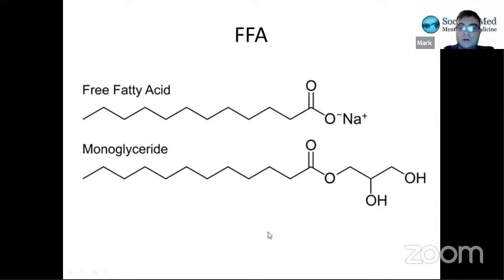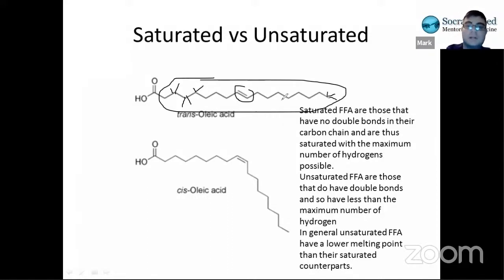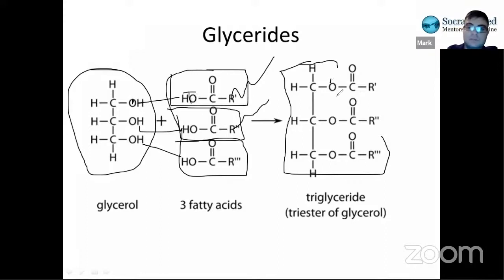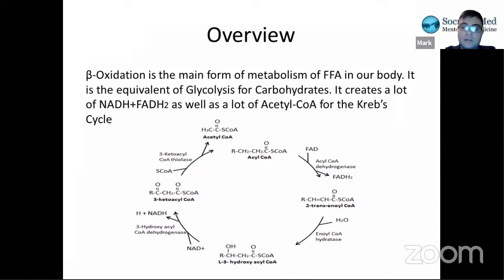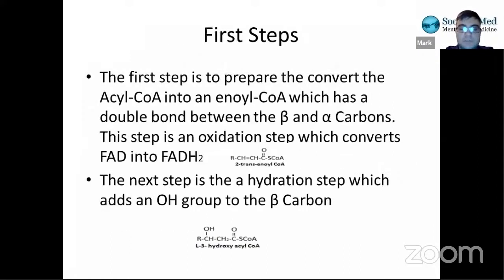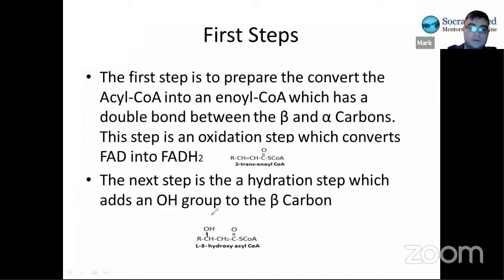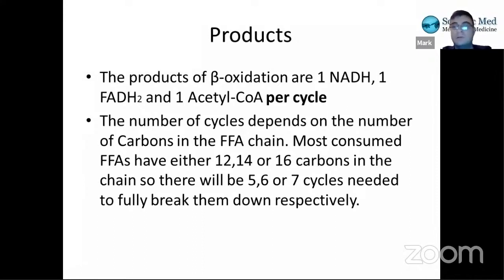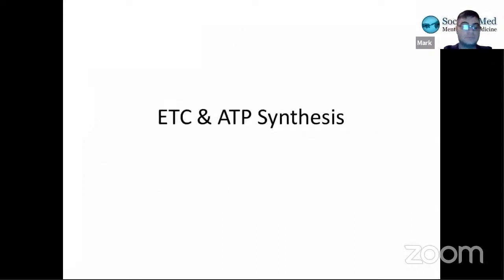MCAT Biochemistry Lipid Metabolism & ATP production - Topic 1/2: Lipid Structure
MCAT Tutor Mark reviews Lipid Metabolism & ATP production from the CHEM/PHYS section of the MCAT, from the Lipid Structure part of the Lipid Metabolism & ATP production lecture.